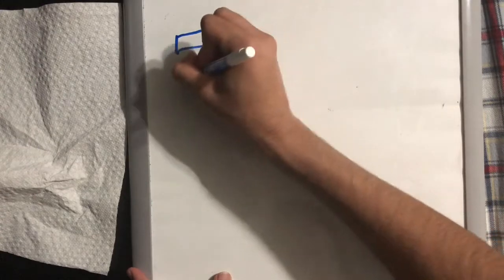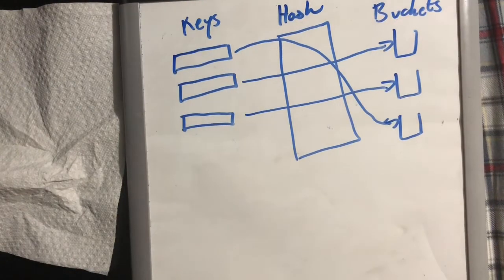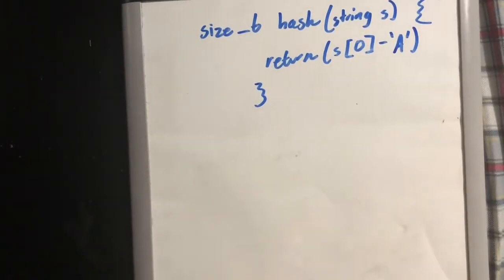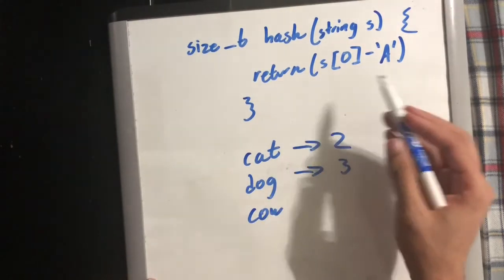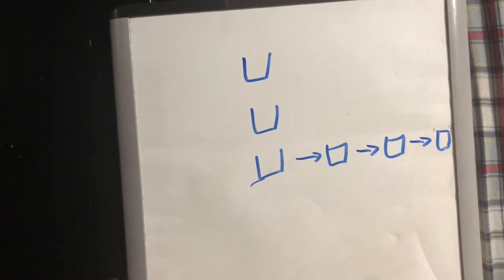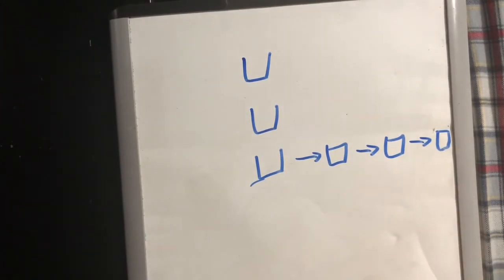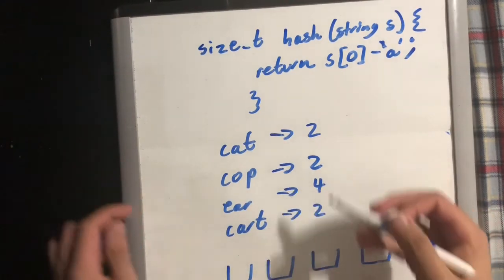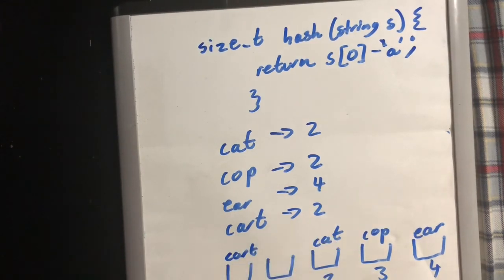EECS 281 IA Video